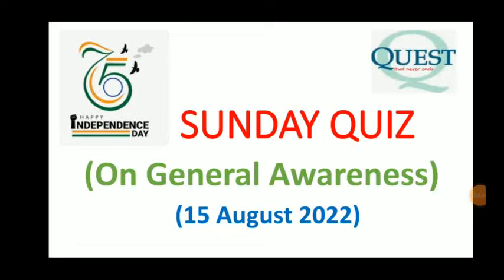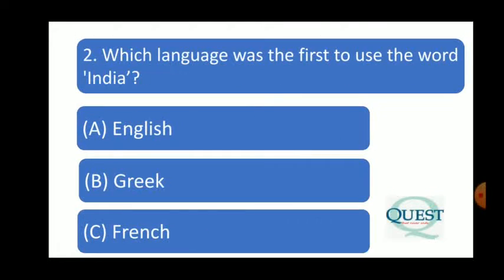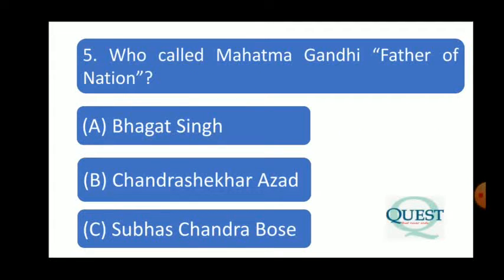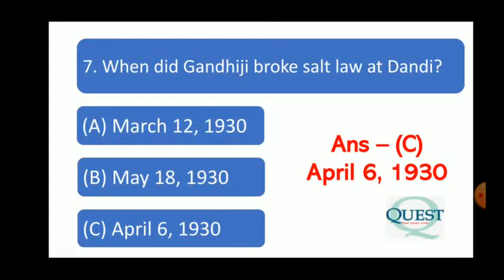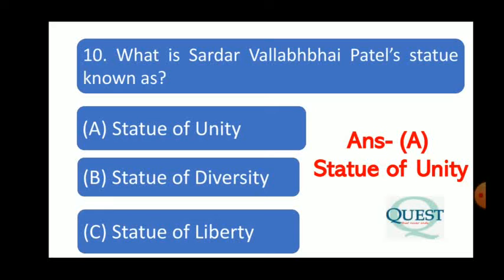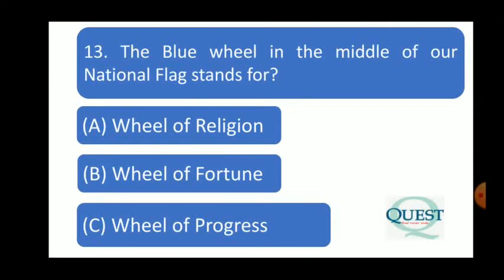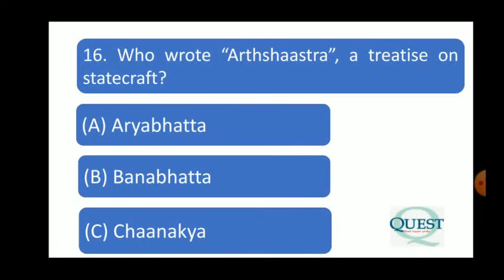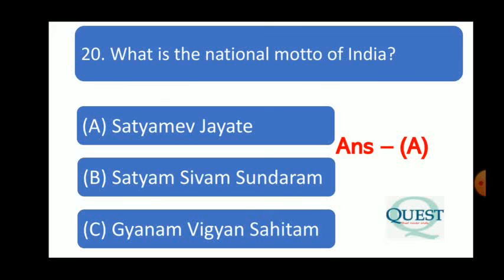Sunday Quiz //(August 15)// (Special)